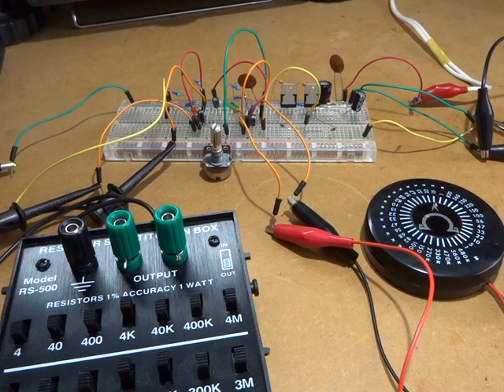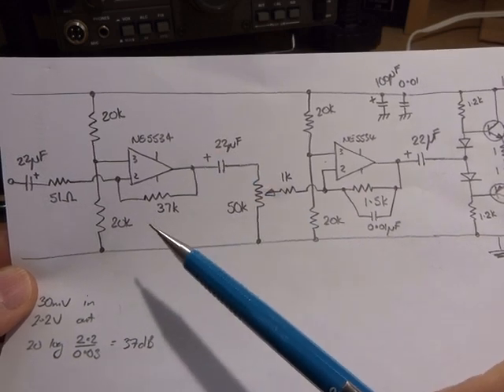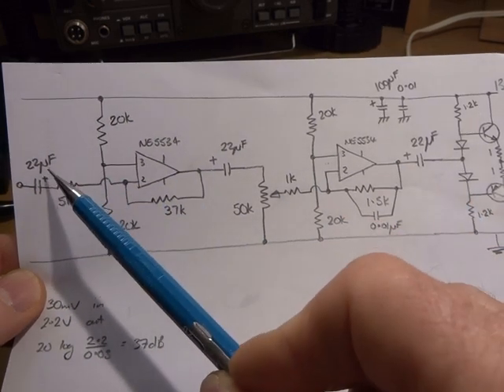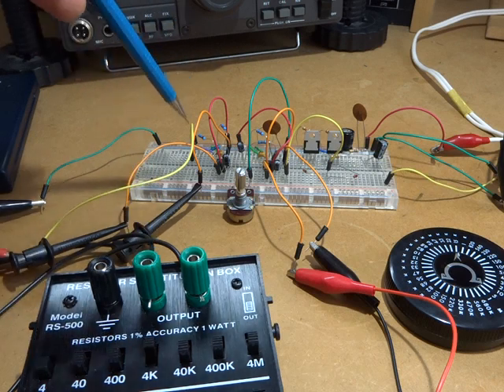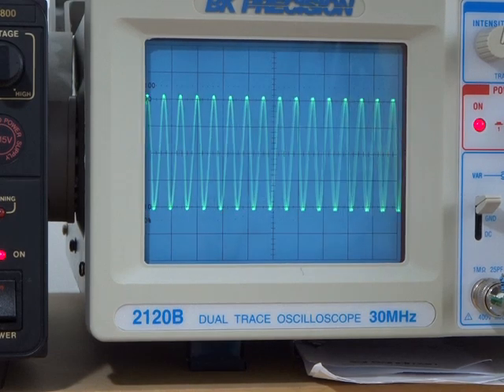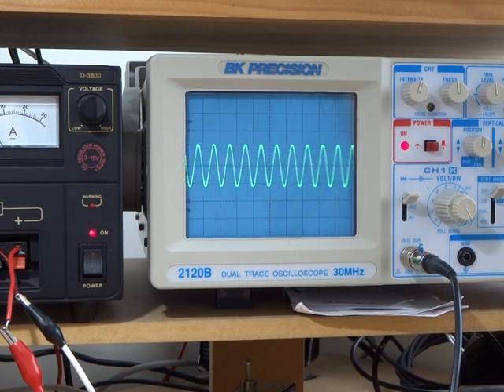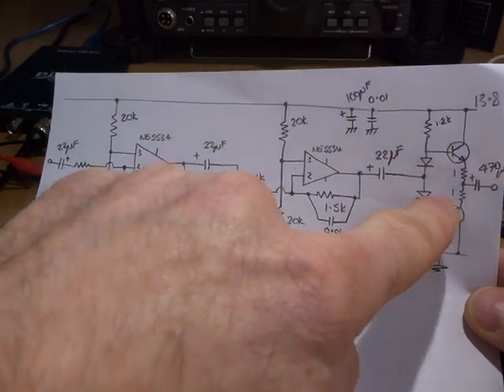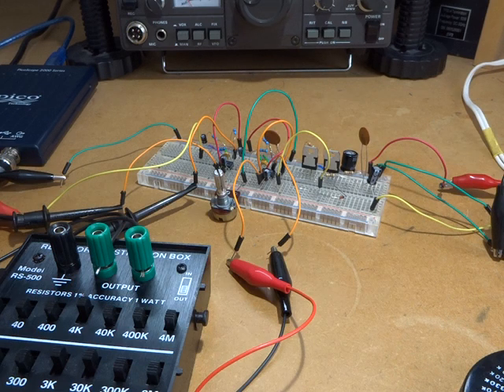Homebrew 80/40m SSB/CW Rig - 2a Audio Amplifier Experiments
Video looking at another audio amp configuration using two NE5534s and a push pull final. Overall gain is approx. 37dB from 300Hz to around 5kHz.